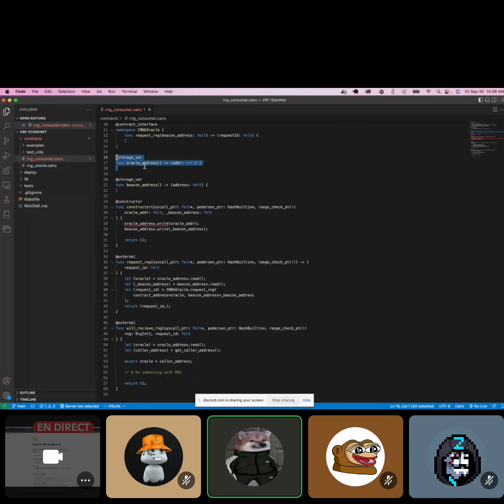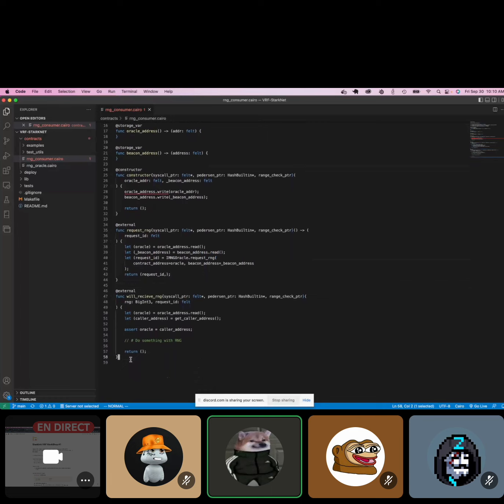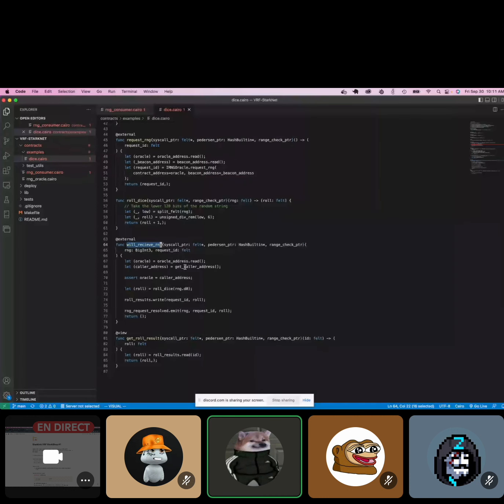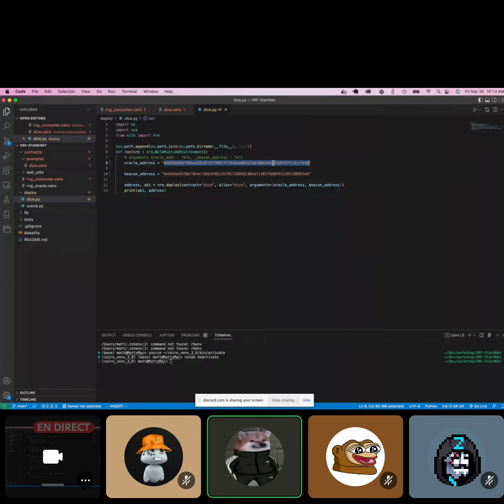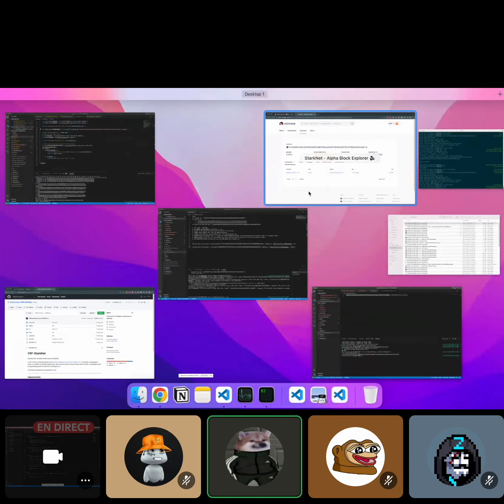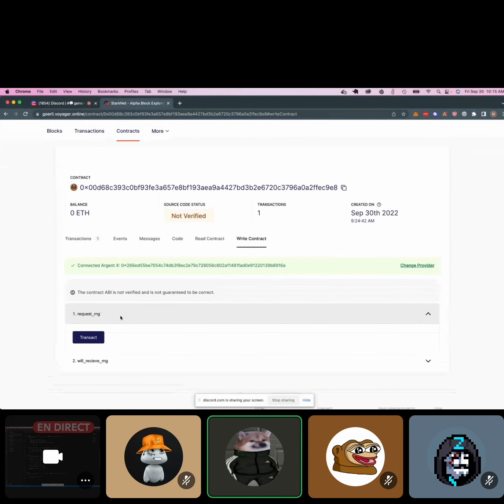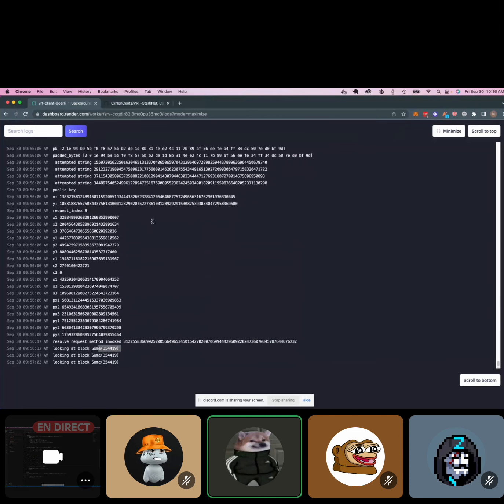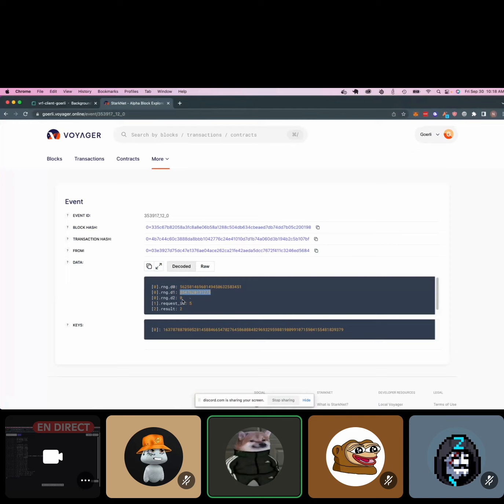Starklink: the first VRF on Starknet